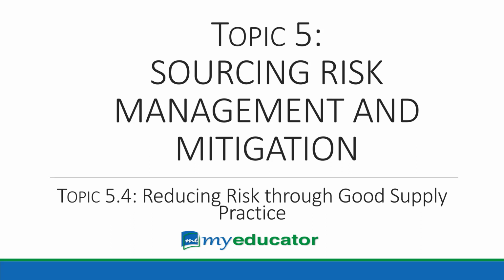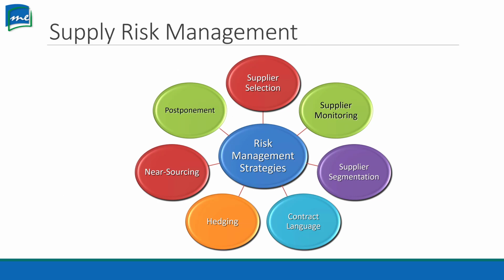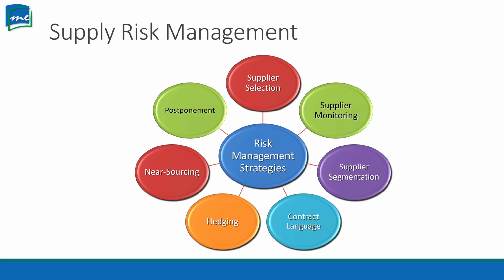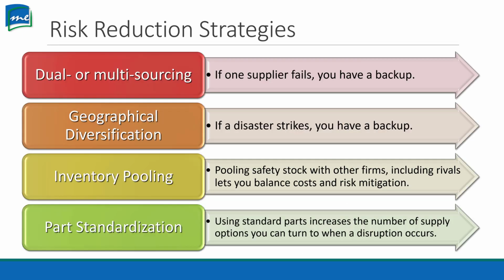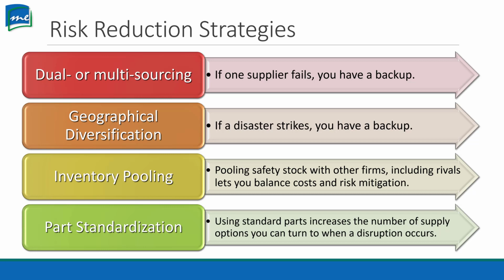GSCM 350 Topic 05.4 - Reducing Risk through Good Supply Practice